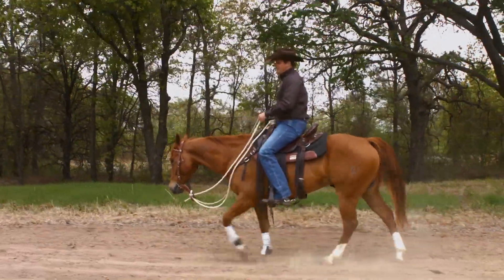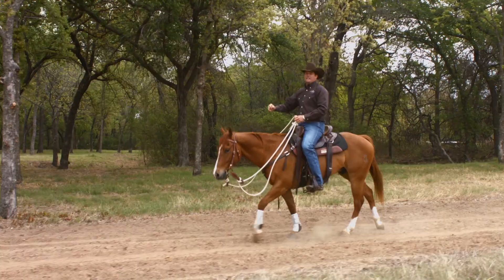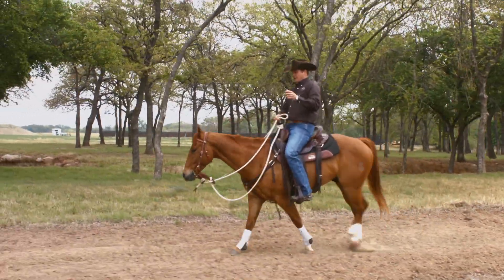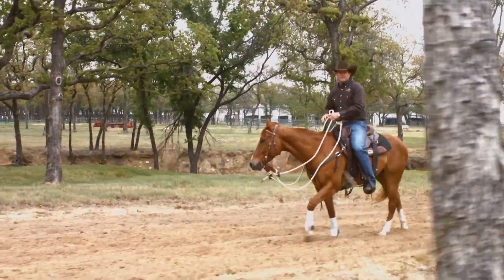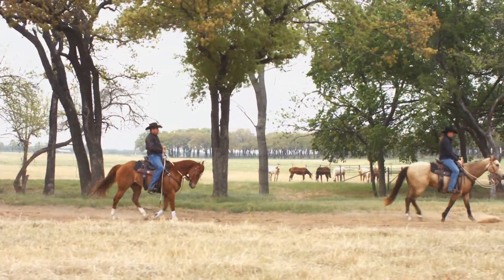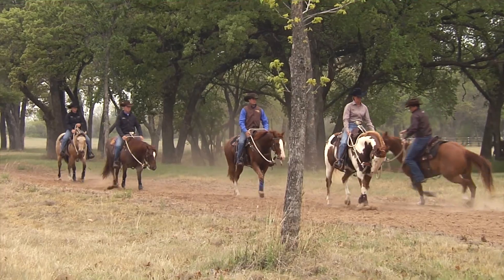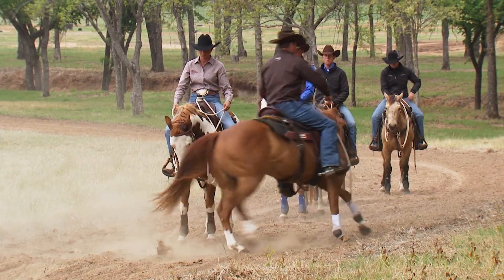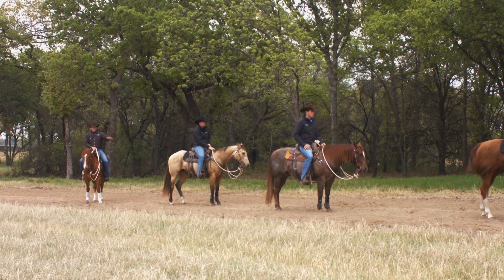Clinton Anderson: How to Correct a Horse That Jigs - Downunder Horsemanship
Clinton Anderson explains how to train a horse to stop jigging on the trail. Learn about the series and get more training on the trail tips